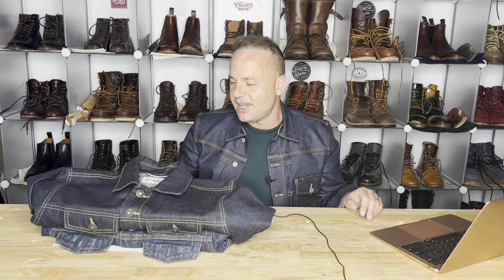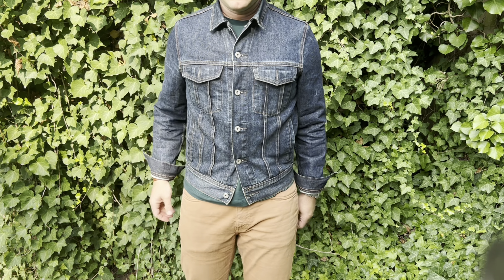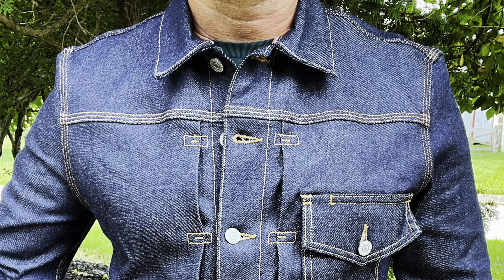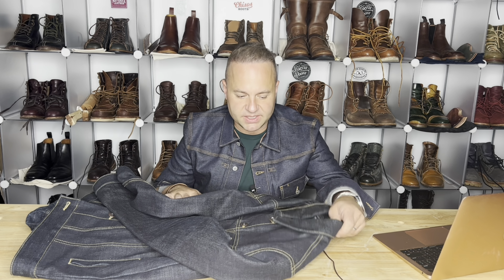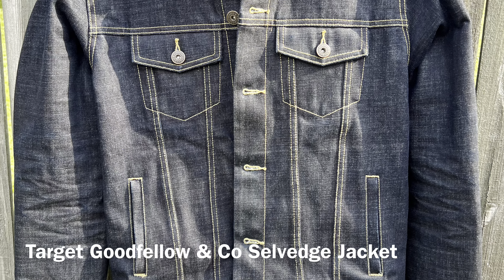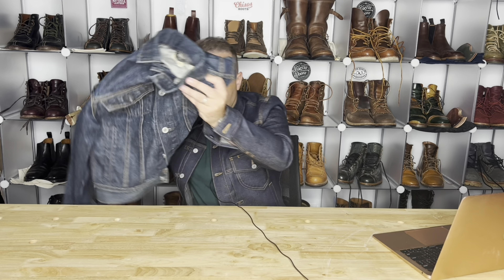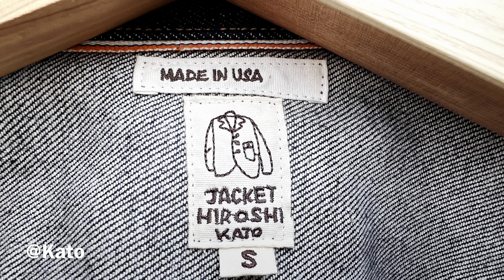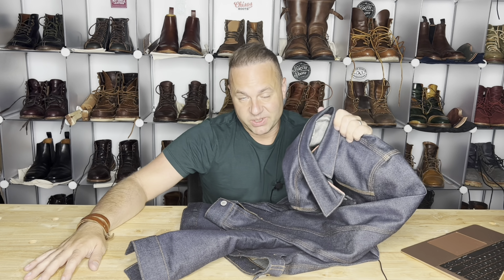Greatest Denim Jacket Ever? Reviewing the The Hiroshi-Kato "Blade" Selvedge Denim Jacket!!!!